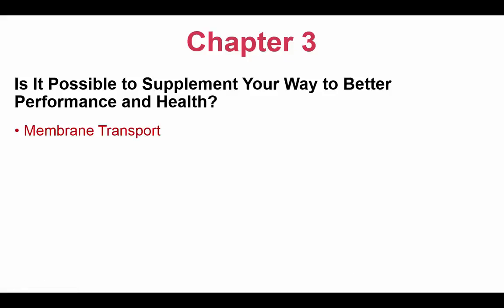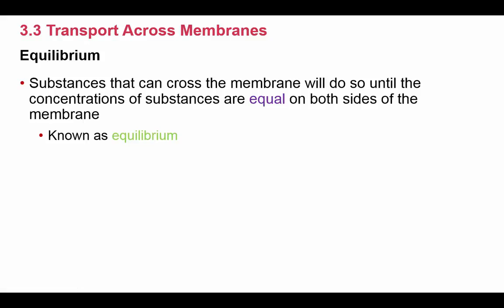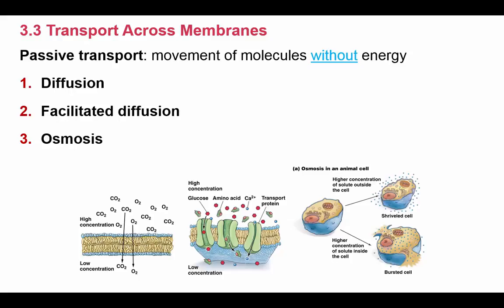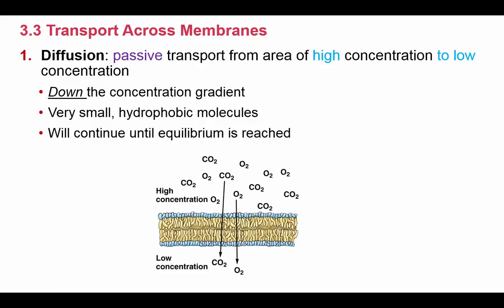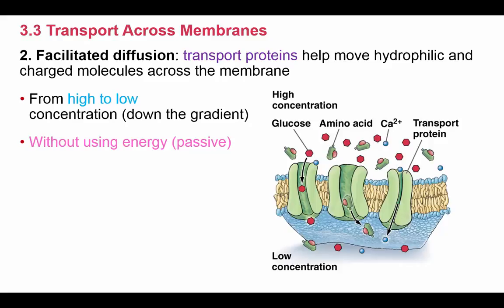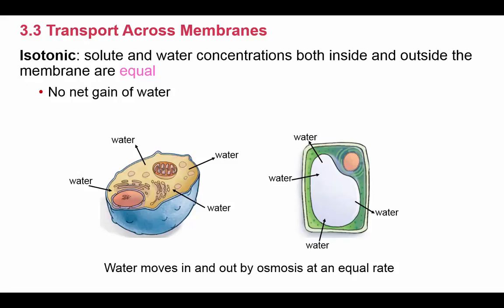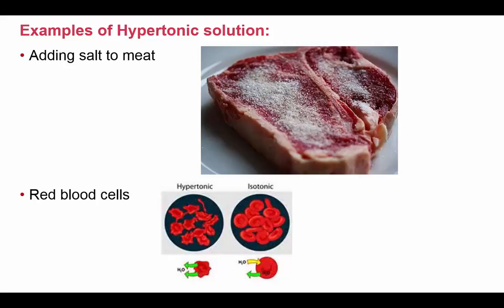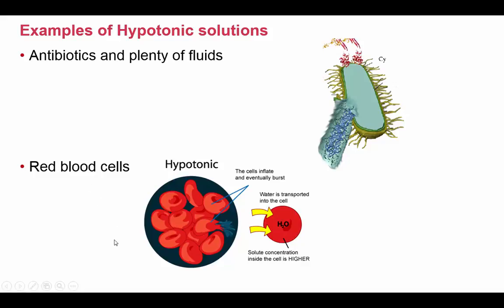Chapter 3_Membrane Transport_A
Belk Ch 4_MembraneA